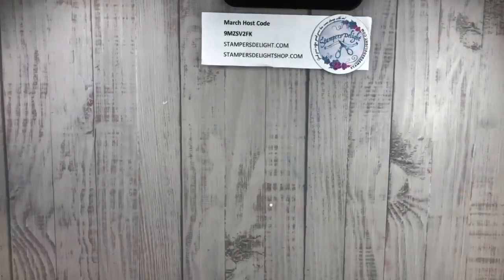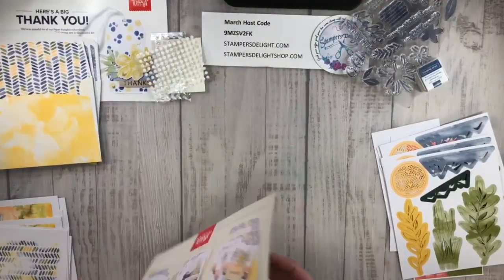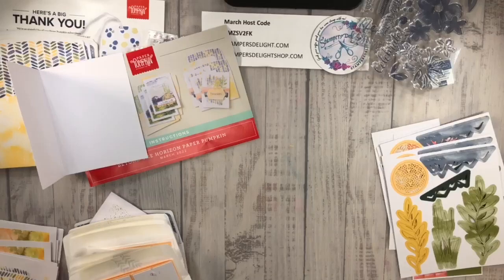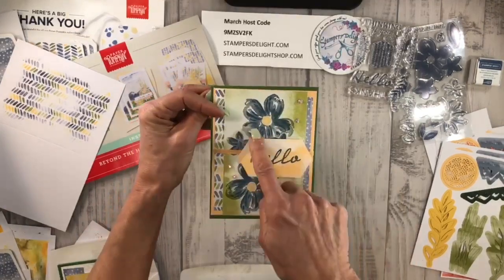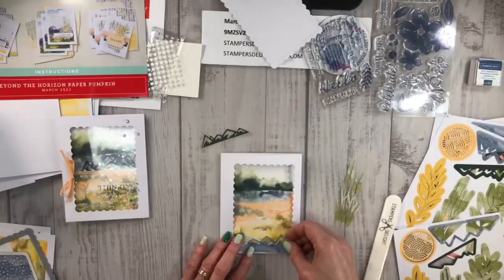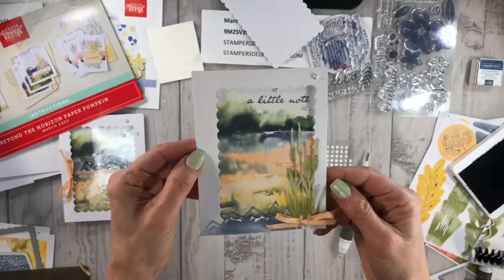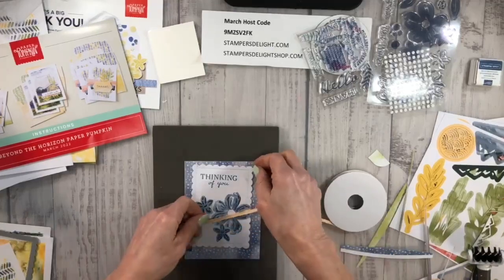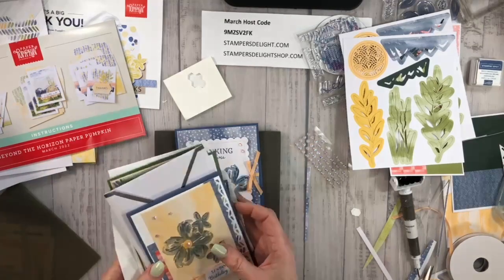March Paper Pumpkin & Alternatives Enter for a chance to win A Free Cut & Emboss Machine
March Paper Pumpkin & Alternatives 16 Cards In all!!

Oh My Gosh Look at all the cards I got out of One kit!
and they Coordinate with the NEW HORIZON Suite on Page 42 of the current Mini Catalog item No. 157782

Enter  a chance to WIN a Mini Cut and Emboss machine Limited time!
Here is what you have to do Do One or all , the more you do the more chance  you have!
1. Place any order with me and you are automictically In!

March Host  Code
9MZSV2FK

I also Have a REWARDS Program. Every $50 you spend with me (before s/t) you get a Punch on your REWARDS card when you fill it up you get $25 FREE, and ONLINE classes count! I from my, this offer is only valid though me

Sign Up for my Free Newsletter & Tutorials
right here!

April
ONLINE CLASS

Eclectic Garden Online Class
$40.00 What is included
1/2 Pack of Home& Heart DSP #157928
Full Pack of Iridescent Rhinestones #158130
Card kits with 6 cards (3 each of two designs) All prepped and ready to go
For a limited time you get a free mystery gift with every class
Video tutorial with full instructions and still shots of the projects
Add On
These items are not included in the class but can be added
1. Eclectic Garden Stamp Set #157871 $23.00
3.Watercolor pencils #149014 $12.50
4.Blending Pens #102845 $12.00
5.Bark Embossing Folder #155431 $10.00

Video Only Option
$20.00

Sign up by
April 10th, 2022
Class will be approx. April 20th

Join the Stampin' Up! Community
and My Team!
right now, for $99 and get $125 in product of your choice

All of my team member receives my Online Class videos FREE!

Stampin' Cut & Emboss 149653
Multipurpose Glue 110755
Stampin' Mist Cleaner 153648
Silcone Craft Sheet 127853
Stamparatus 146276

Sign Up for my FREE newsletter and monthly Tutorials.

Do you like Fun Folds? Then this is for you!
You are invited to our awesome new Suite-A-Licious Fun Fold Club!!
REGISTER FOR THIS EXCLUSIVE CLUB TODAY TO JOIN IN THE FUN!
Join my myself & my friend Donna Gray for our new fun club. Collect a suite each month and get 6 fun fold card designs in video format. (3 from myself & 3 from Donna).
This club is a flat fee-based club each month. You can register for 3 consecutive months
or just pay for the months as you choose.
Fee Includes
Full pack of the DSP
Full roll of the ribbon from the suite.
Full pack of the embellishments from the suite.
Access to the VIP fb group which will have all videos in the library each month.
All you will need is the bundle from the suite and card stock and matching inks which can be added on at the time of registration if needed.
Registration is open to all levels of crafters and yes even hobby demonstrators in Australia or the United States.
I am so excited to be inviting you to this fun creative club.
For  April is Tulip Fields
What you will receive ( while supplies last (we reserve the right to change an item if it is unavailable)
DSP ,Ribbon and Embellishments, a step-by-step tutorial video in an exclusive Facebook Group.
If you don’t use Facebook will email you the links
Both of us will do a different
fun fold and 3 designs with that fun fold, ( so 2 fun folds. And 6 designs)
As long as your purchase the class each month you will have access to the group.
To register in the USA with me for this Month you can use PayPal